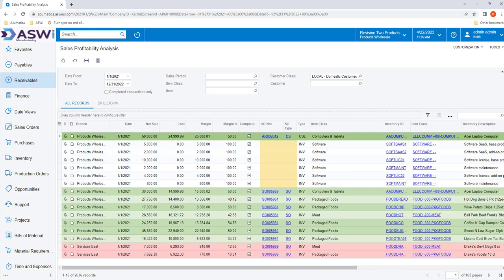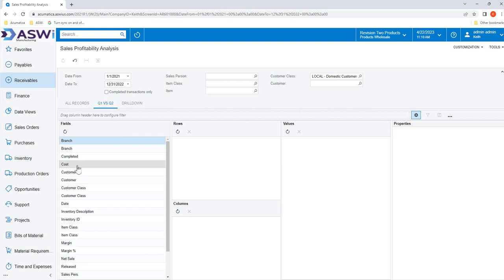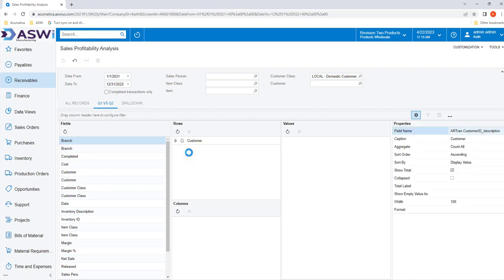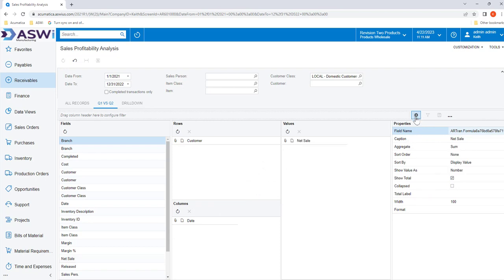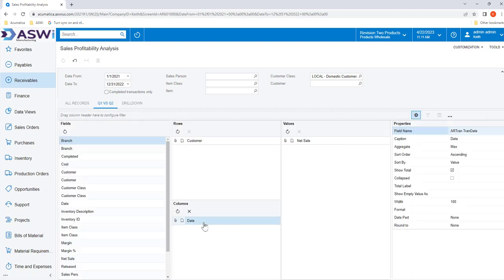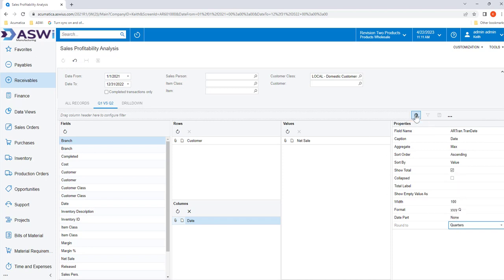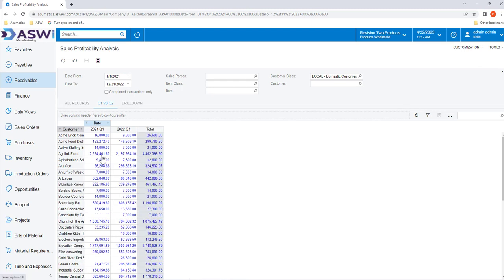Pivot Table Example in Acumatica Cloud ERP